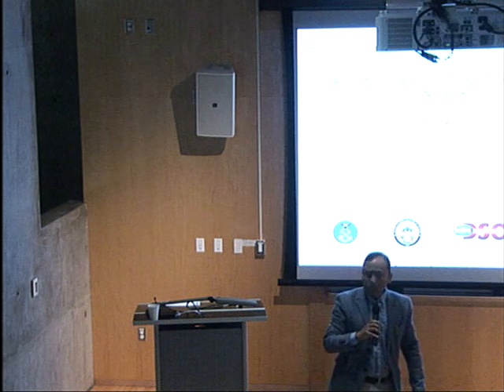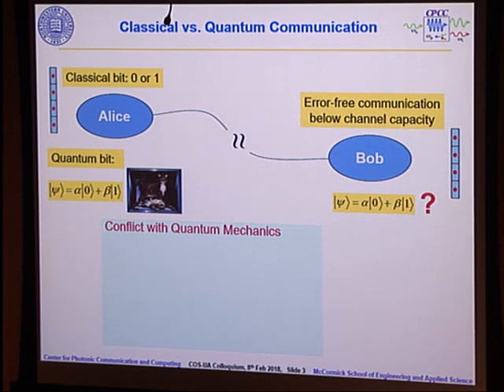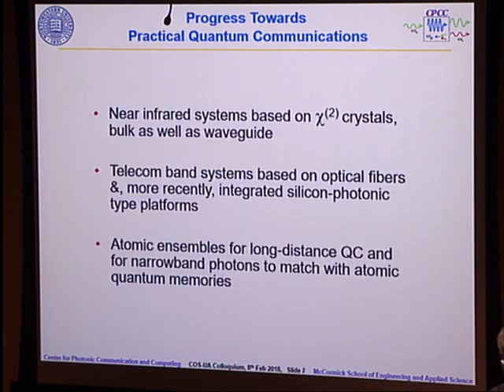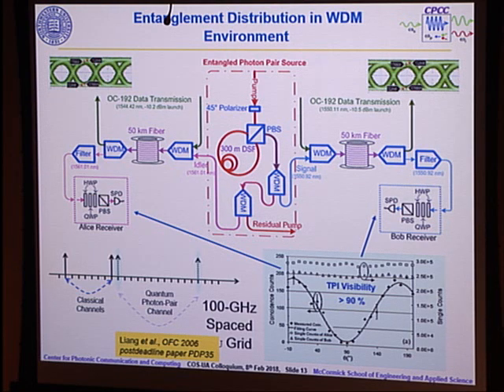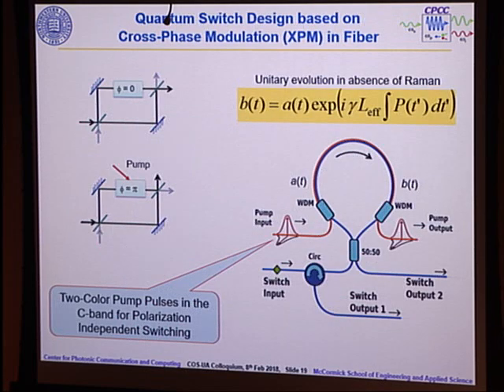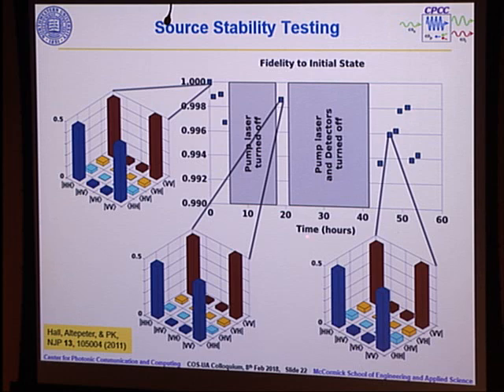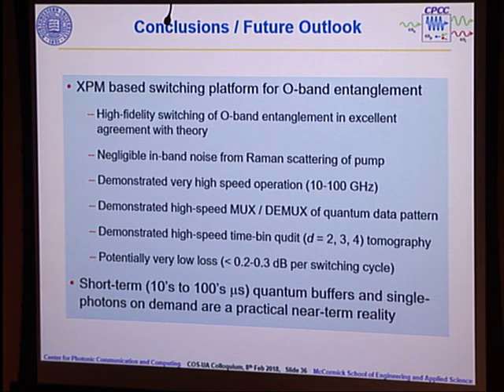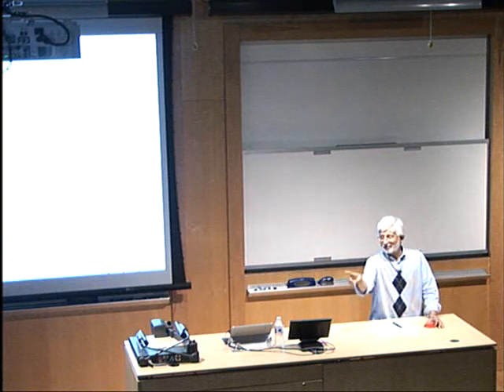Colloquium: Prem Kumar - All-Optical Switching for Photonic Quantum Networks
Title:
All-Optical Switching for Photonic Quantum Networks

Abstract(s):
Quantum internet of the future will require device functionalities that implicitly respect the fundamental facts such as quantum information cannot be copied, and cannot be measured precisely. A quantum repeater, for example,—analog of an optical amplifier that enabled global reach of the ubiquitous Internet connectivity we enjoy today—is yet to be demonstrated, although recent years have seen tremendous progress. Many other device functionalities—switches, routers, format converters, etc.—would also be needed that do not unnecessarily disturb or corrupt the quantum information as it flows from one node of the internet to another. In recent years, my group has engineered an all-optical quantum switch that fulfills many of the requirements for distributing quantum information in a networked environment. In this talk, I will present our motivation, design, construction, characterization, and utilization of such a switch in near-term networked quantum applications.

Speaker Bio(s):
Prem Kumar is Professor of Information Technology in the Robert R. McCormick School ofEngineering and Applied Science at Northwestern University. His primary research focus is onphotonic devices and their applications utilizing the principles of nonlinear and quantum optics($25M cumulative research funding). In particular: generation, distribution, and ultrafastprocessing of photonic entanglement for applications in quantum information networks; novelquantum light states for precision measurements, imaging, and sensing; and novel opticalamplifiers and devices for networked classical optical communications. Although Dr. Kumar’sprimary appointment is in the Department of Electrical Engineering and Computer Science, acourtesy appointment in the Department of Physics and Astronomy allows him to recruit studentsfrom both disciplines into his research group, a privilege that has proven extremely beneficial forhis research interests that lie at the interface of basic quantum science and applied informationtechnology. Because of this interdisciplinary exposure, Ph.D. graduates from his research group(32 completed & 4 in progress) have gone on to build careers in academia, industry, and USnational labs. His group has cumulatively published 500 research papers (h-index: 52), including1 edited book, 2 book chapters, 6 patents, 200 journal papers, 45 articles in hard-bound volumes,and 300 conference papers with 90 invited. Earlier this year, Dr. Kumar returned to Northwesternafter spending 4 years at DARPA, where he served as a Program Manager in the Defense Sciences Office. At DARPA, Dr. Kumar created and managed a ~$20M/year portfolio of programs in basicand applied sciences, targeting a diverse range of topics that included neuro science andengineering, ultrafast laser science and technology, precision navigation and timing, stand-offchem-bio defense, quantum effects in biological environments, and quantum information scienceand technology. He was also program manager for the Defense Science Study Group, whichallowed him to interact with young academic faculty from universities all across the US in variousnational defense settings. For his strong portfolio of programs in basic science and technology andhis mentoring of DARPA Risers—young, noteworthy performers on DARPA programs—Dr.Kumar was selected Program Manager of the Year in 2015 and awarded the Secretary of DefenseMedal for Outstanding Public Service in 2016. Prior to joining DARPA, Dr. Kumar served on theNational Academies Committee that issued the 2012 landmark study: “Optics and Photonics:Essential Technologies for Our Nation,” which spawned the National Photonics Initiative. Dr.Kumar is a Fellow of the OSA, APS, IEEE, IoP (U.K.), AAAS, and SPIE. He has been aDistinguished Lecturer for the IEEE Photonics Society, Hermann A. Haus Lecturer at MIT,recipient of the Quantum Communication Award from Tamagawa University in Tokyo, Japan,and the Walder Research Excellence Award from the Provost’s office at Northwestern University.